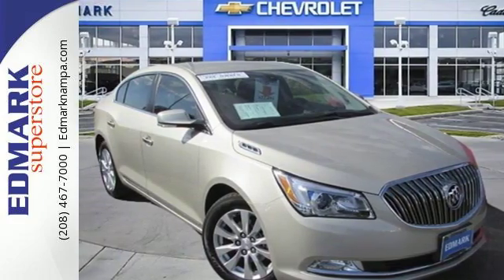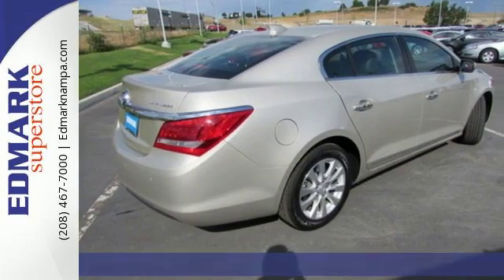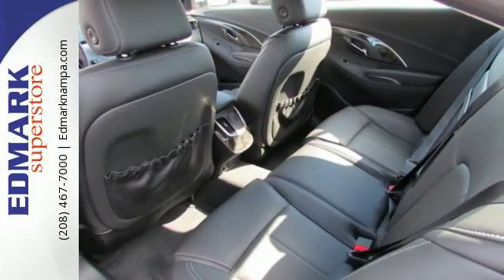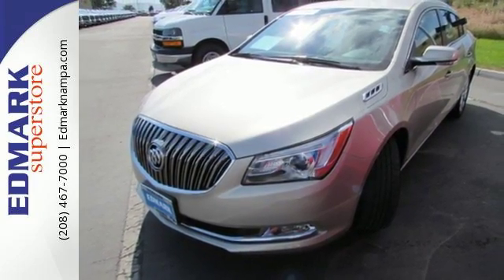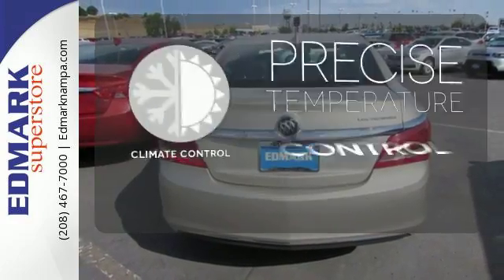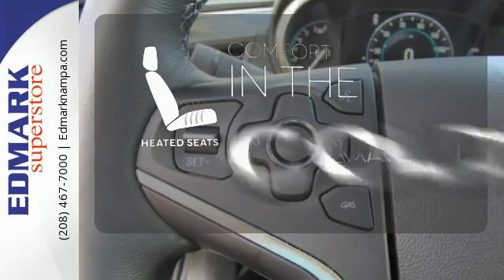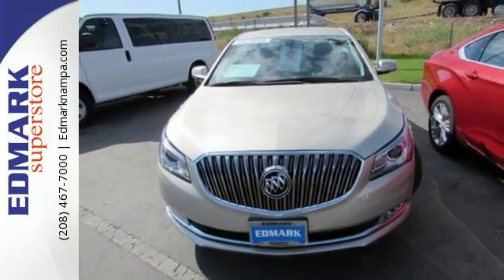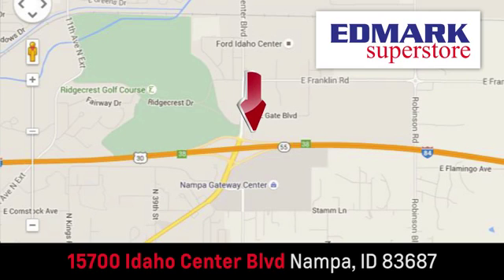2015 Buick LaCrosse Boise ID Nampa, ID #815320 - SOLD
Year: 2015
Make: Buick
Model: LaCrosse
Trim: Leather
Engine: 4 Cyl. 2.4L
Transmission: Automatic
Color: Champagne Silver Metallic
Mileage: 9174
Stock #: 815320
VIN: 1G4GB5GR9FF295191
C Looking for a fantastic deal on a beautiful-looking 2015 Buick LaCrosse? Well, we've got it! This outstanding Buick is one of the most sought after used vehicles on the market because it NEVER lets owners down. It is nicely equipped with features such as ECOTEC 2.4L I4 DGI DOHC.

Address:
15700 Idaho Center Blvd